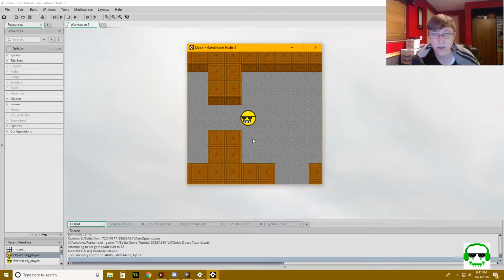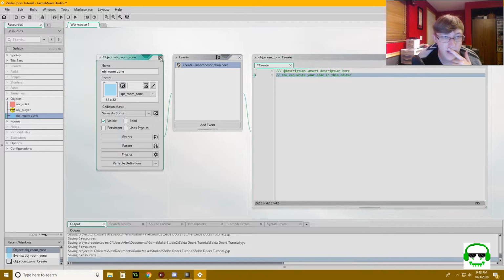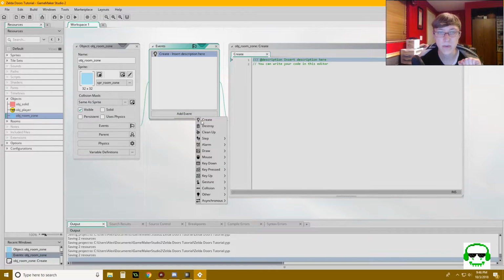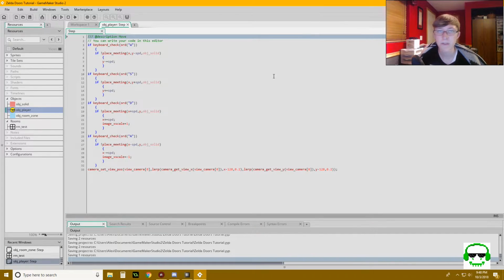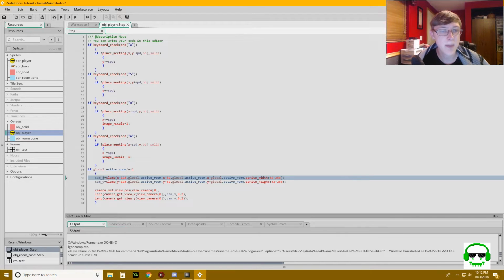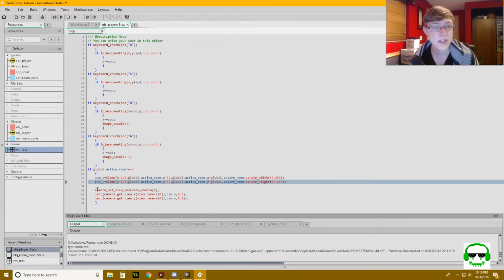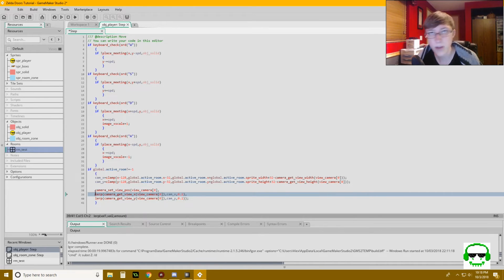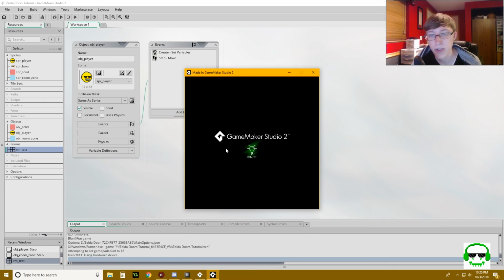Zelda Room Transitions - Gamemaker Studio 2 Tutorial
A way to have different rooms... without having different rooms.